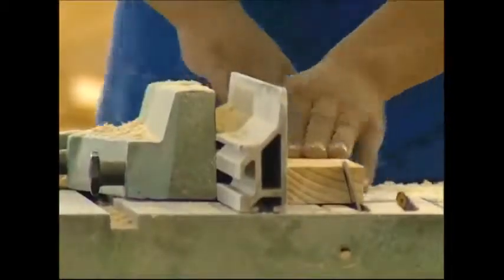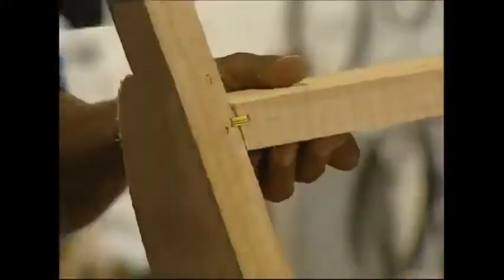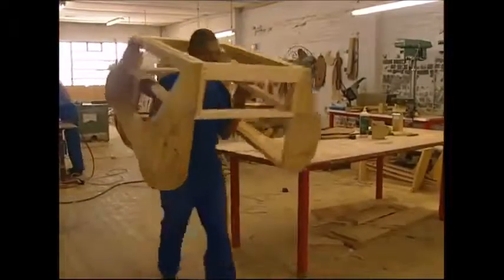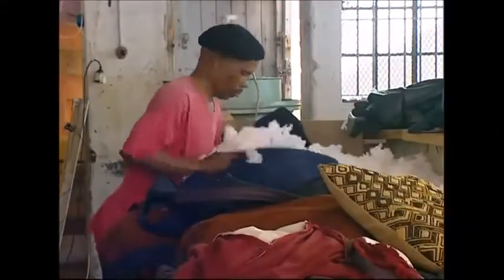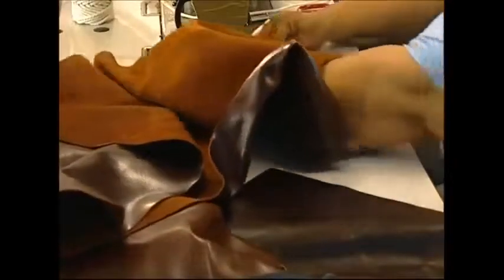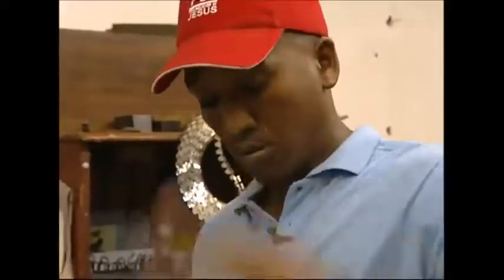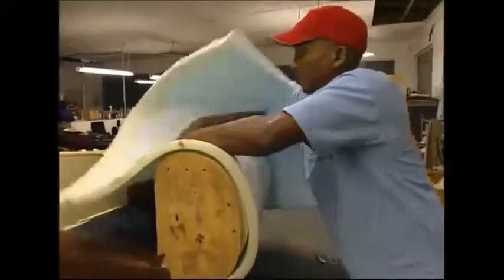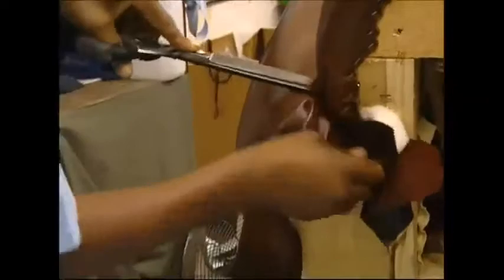How It’s Made luxury Armchairs.mp4